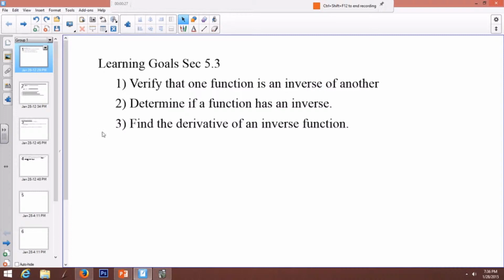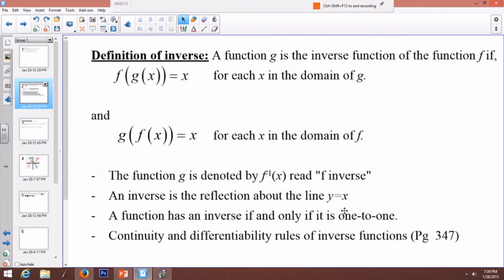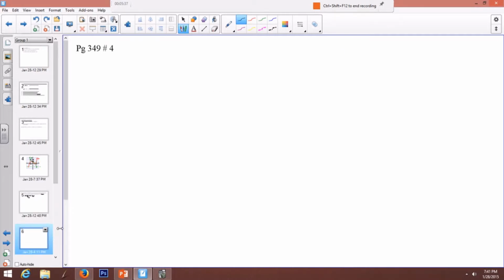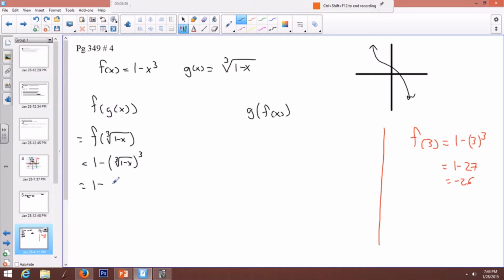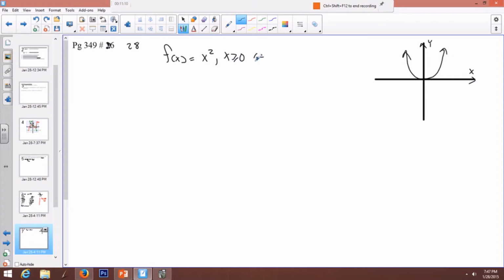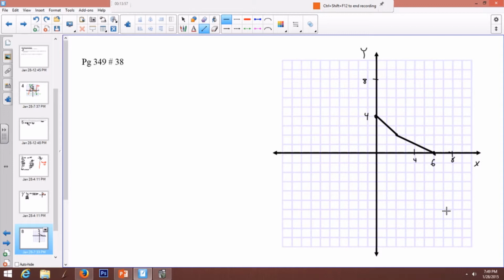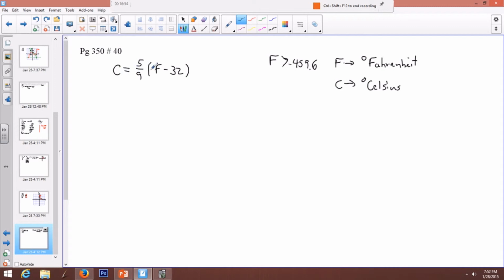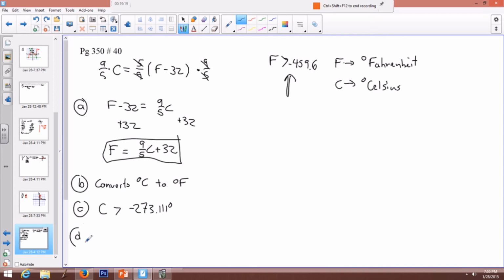A. P. Calc (Sec 5.3)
This is the presentation for section 5.3 in A.P. Calc.